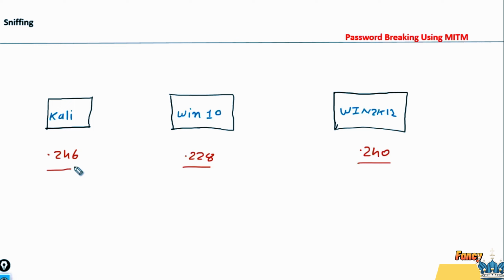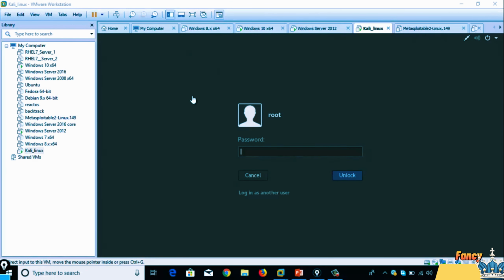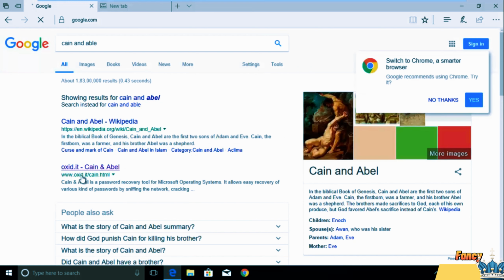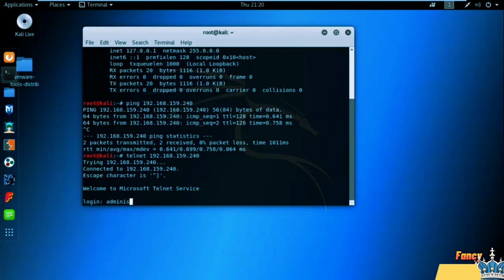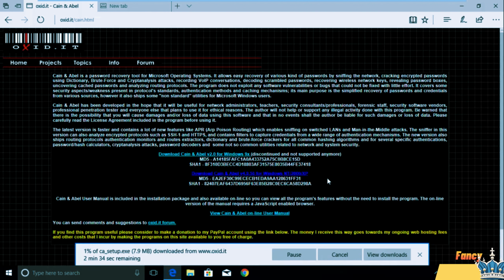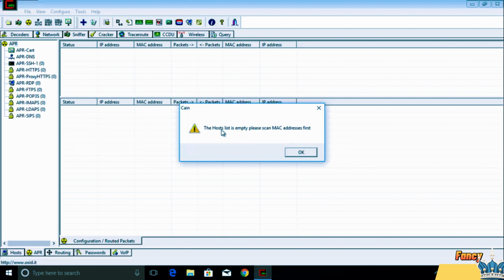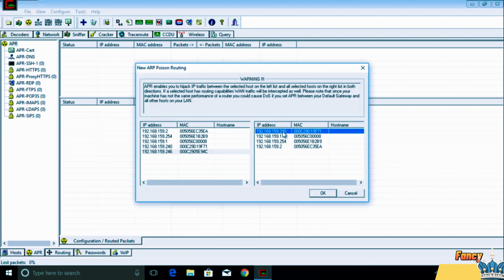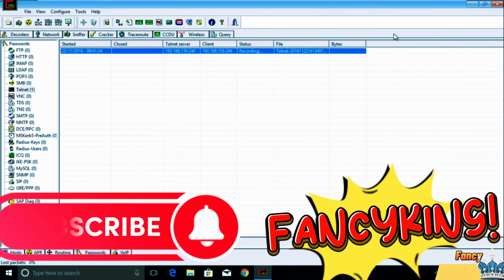Man In the Middle Attack and Sniffing | Ethical Hacking Tutorial fancyking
Curious about how hackers can intercept your data through Man In the Middle Attack and Sniffing? Look no further! Join us in this informative YouTube tutorial where we break down the complexities of ethical hacking. Stay informed and stay protected!